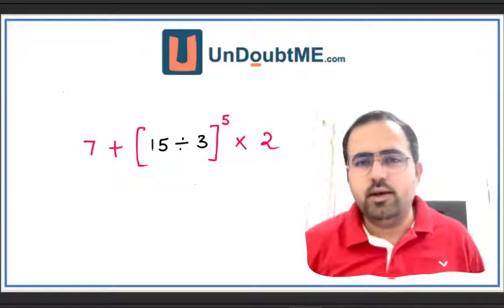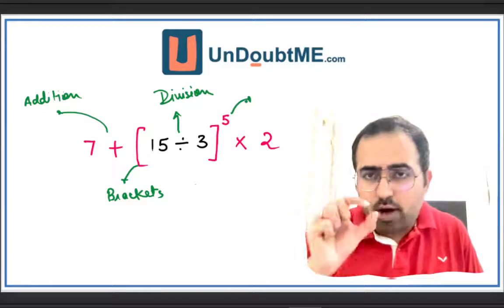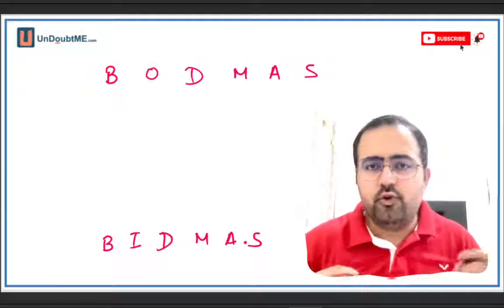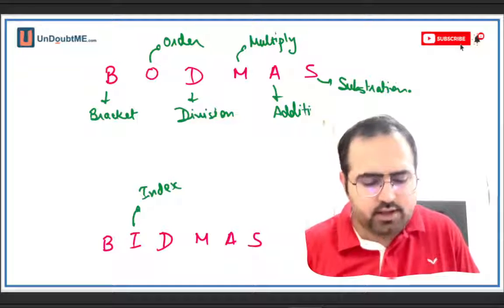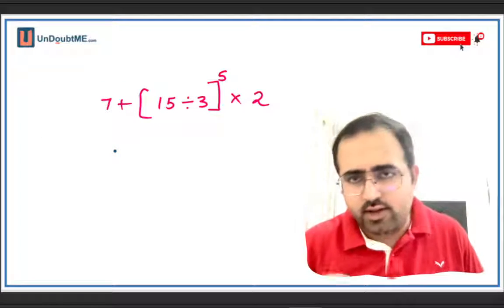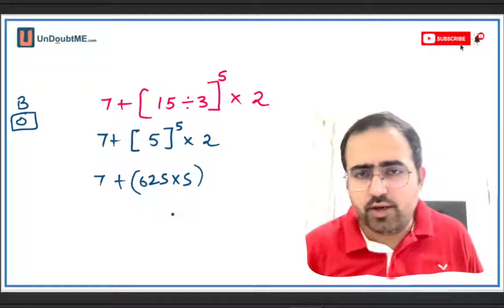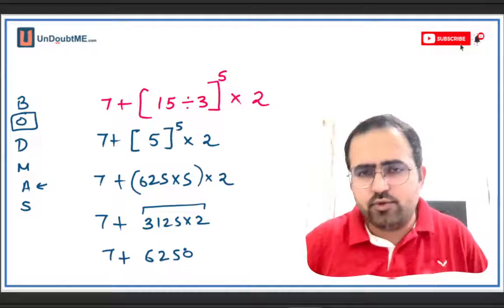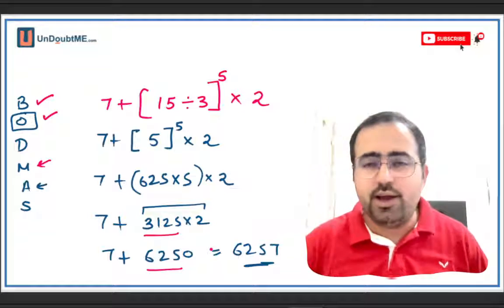How to apply BODMAS/BIDMAS ? [ Order of Operations ] | Maths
The Bodmas rule follows the order of the BODMAS acronym ie B – Brackets, O – Order of powers or roots, D – Division, M – Multiplication A – Addition, and S – Subtraction. The BODMAS rule states that mathematical expressions with multiple operators need to be solved from left to right in the order of BODMAS.

bodmas rule
bodmas
maths
math
simplification
bodmas questions
math tricks
bodmas ka sawal
simplification tricks
order of operations
bodmas math
vedik math
bodmas ke niyam
bodmas maths
virul math question
rule of bodmas
cat
what is bodmas
number system
mathematics
math magic tricks
how to solve bodmas question with tricks
bodmas question
math tricky question
bodmas ka niyam
champion guruji
bodmas short trick
ssc
bodmas rule for class 6
what is the bodmas rule of maths?
simplification questions
mc square
question cloud
math problems
maths tricks
dino james
free test
maths solutions
rrb
tricks
badmos chora
bodmas questions class 6
bodmas questions class 6th
simplification of bodmas questions class 6
bodmas rule questions class 6
bodmas for class 5
bodmas rule for class 7
bodmas fraction
simplification trick
simplification math class
bodmass math class 5
learn with ali raza chohan
percentage tricks
divisibility rules
basic math
mathematic
definition of mathematics
bodmas tricky question
hcf
maths new lecture 2022
dinesh sir live study
free maths lectures maharashtra board
math puzzles
maths calculator tips
maths tricks you must know
fast math tricks
bodmas rule in english
vbodmas rule
how to solve bodmas rule question in 2 sec
maths trick
gyana satapathy academy
how to do fast calculation in maths
math study tips
multiply short tricks
multiply short tricks hindi
square trick
fast calculation
aptitude
what is pemdas
pemdas
order of operations with parentheses
order of operations with fractions
order of operations with exponents and parentheses
order of operations with exponents
order of operations video
order of operations pemdas
order of operations parentheses
order of operations help
order of operations examples
order of operations 5th grade
help with order of operations
5th order of operations
5th grade order of operations
bodmas niyam
bodmas ka rule
bodmos rule
math ke questions
math ke sawal
reasoning ke sawal
reasoning ke questions
be rk target
rahul kumar
bodmas trick
bodmas trick question
bodmas trick math
math bodmas rule hindi
bodmas tricks for rrb group d
bodmas solution
bodmas problems
bodmas calculator
maths by future vision
bodmas rule questions for competitive exams
bodmas class 7
bodmas class 5
bodmas easy question for class 8
bodmas easy question for class 7
ali raza chohan
learning platform
how to use bodmas
bodmas rule solve in 2 sec
bodmas rule maths trick
class 6 maths hindi
bodmas ruke
ncert class 8 maths cjapter 1 ex 1.2 hindi
class6
class7
kaise karein?
how to apply bodmas
class8
open brackets
class 10
class 9
class 6
class 7
class 8
route to maths
easy maths
basic calculation series
is bodmas rule still used
what is bodmas rule with example?
simplification by anil sir
simplifiation math
simplification in hindi
simplification questions with solutions
simplification formula
simplification question for bank exam
yellow claw
decimals class 6 maths
is bodmas rule correct?
what is bodmas rule without brackets?
what are the 4 types of brackets in bodmas?
what does s represent in the bodmas rule?
study stage
boardmas
class 6 maths chapter 7
बोडमास का नियम
simplification math
simplification ka sawal
class 6 maths chapter 5
simplification ke sawal
how can i solve bodmas
js topic study math
js topic study
pankajstudycentre
bodmas kaise banta hai
bodmas rule for class 5
class 6th maths chapter 5
bodmas rule for class 7 in hindi
study group 100
सरलीकरण मैथ ट्रिक
सरलीकरण
बोडमास
बोडमास के नियम

sarlikaran
new
mk maths magic
maths magic kc sir
adda247

maths by rahul sir
group d analysis
toptak
rrc group d maths analysis
bodmas formulas
group d maths by rahul sir
bodmas in hindi
railway group d maths
bodmas maths tricks
bodmas rule - definition
tier 2
cgl notification 2022
gs gk in mains
reasoing in mains
ssc notificatication
mix questions
ssc maths full course
ssc mts syllabus
ssc chsl
maths by abhinay sharma
ssc maths
abhinay sharma video
abhinay sharma talk
abhinay maths
abhinay sharma
multiplication
trigonometry
mensuration in english
ssc math by abhinay maths

how does bodmas rule work

Microphone Used in this video:

Laptop Used for recording:

Tablet Used in recording: